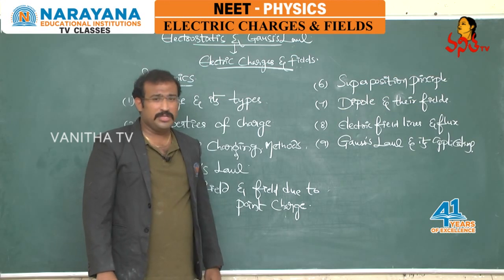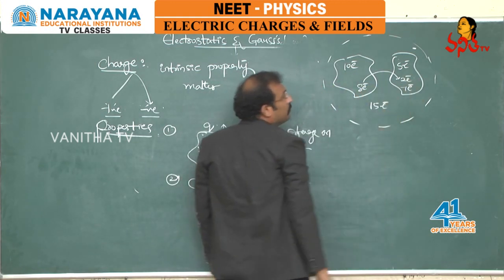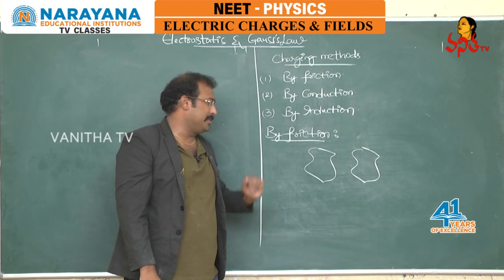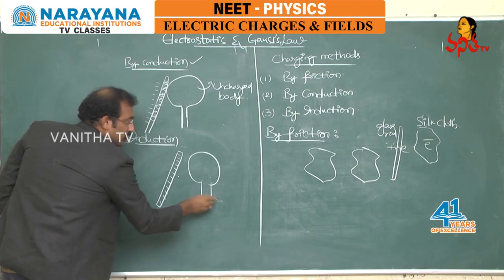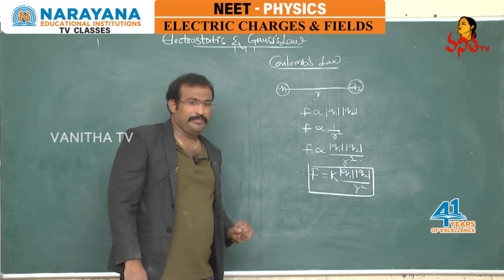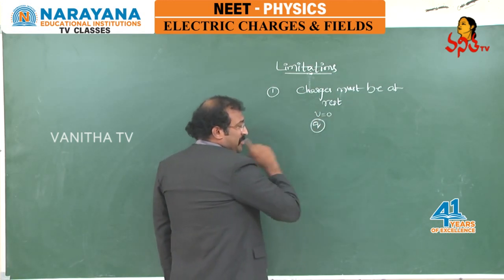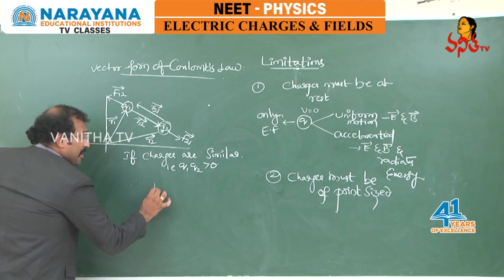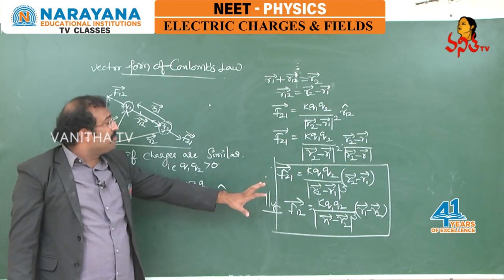Electric Charges And Fields | NEET Preparation - Physics Class | Part - 01 | VanithaTV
Electric Charges And Fields | NEET Preparation - Physics Class For Intermediate Students | Part - 01 | 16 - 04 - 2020 | VanithaTV